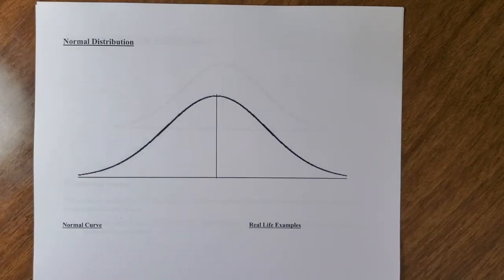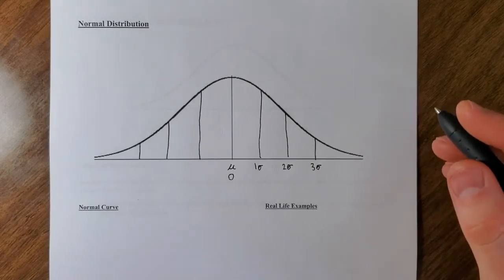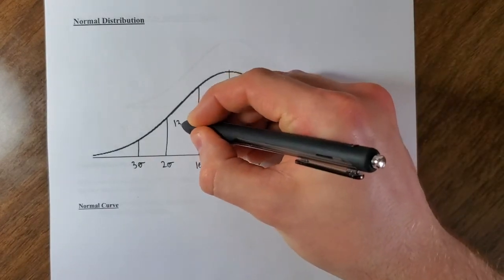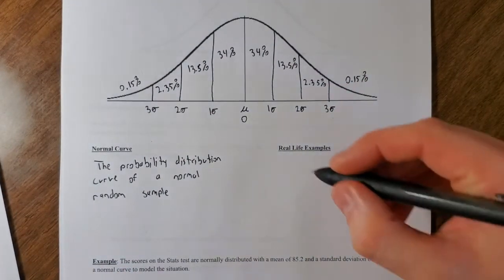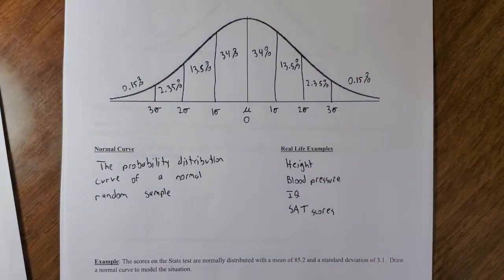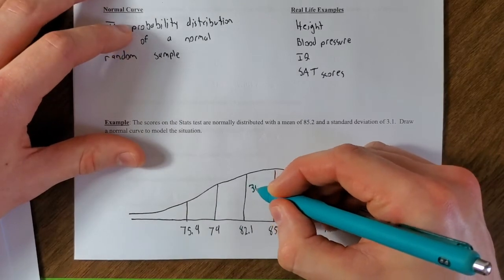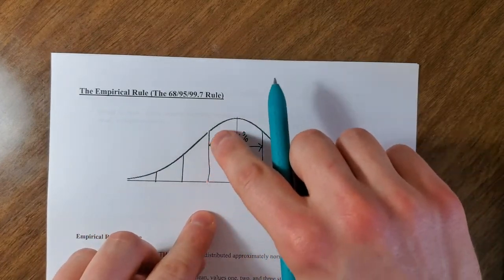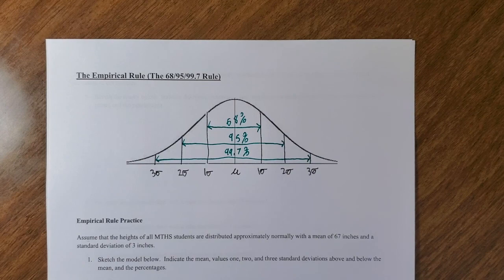Normal Curve: Empirical Rule Part 1